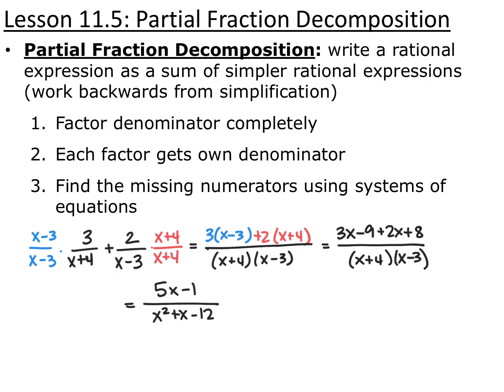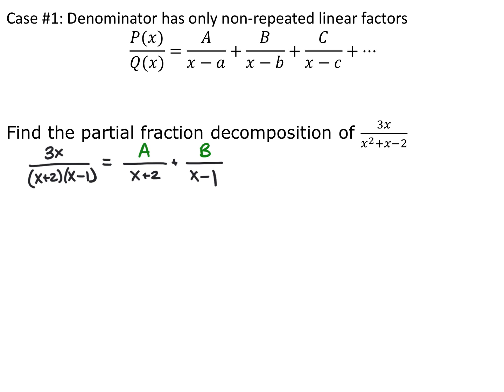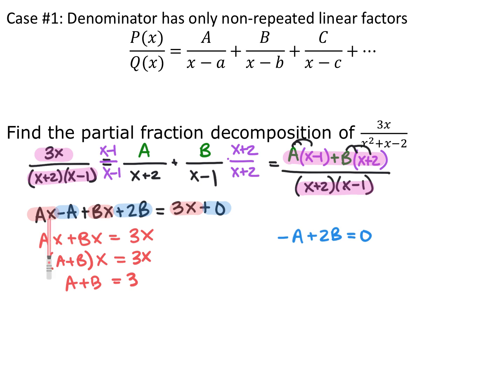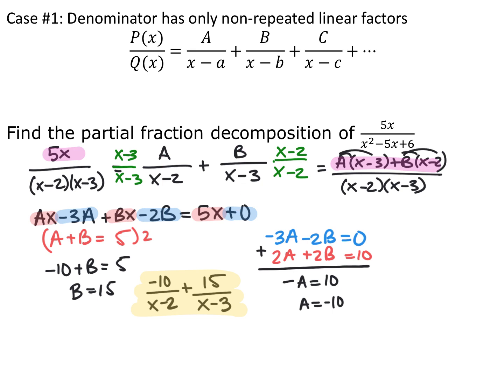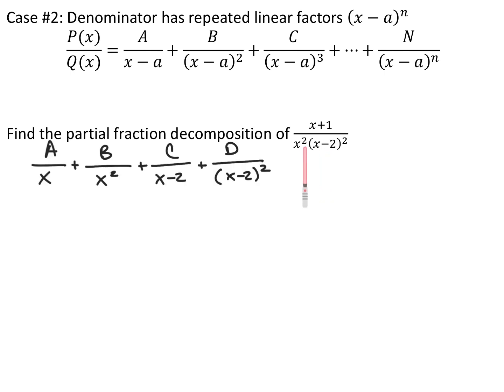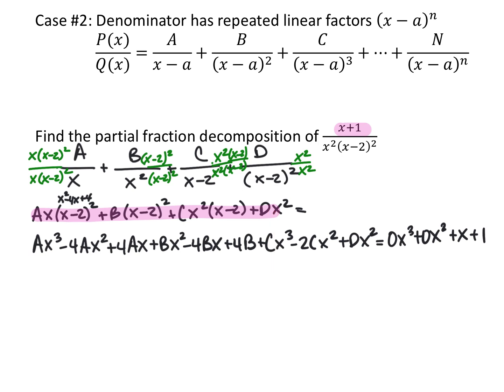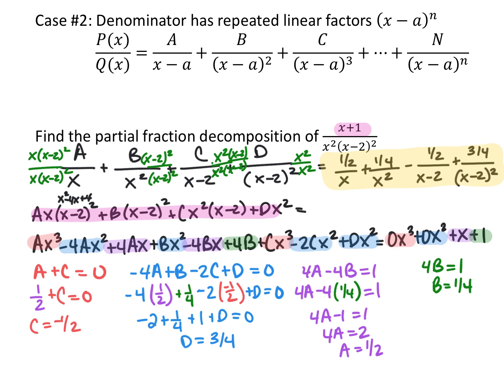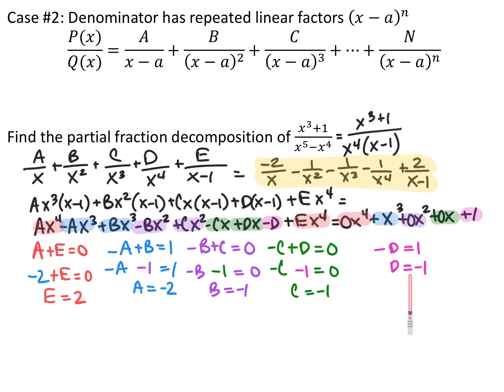Section 11.5 Video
Section 11.5: Partial Fraction Decomposition